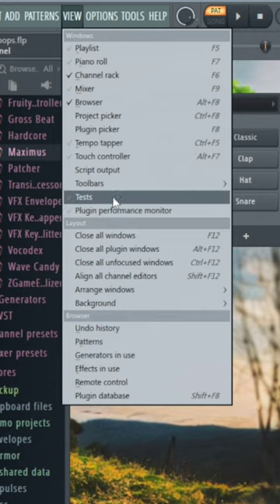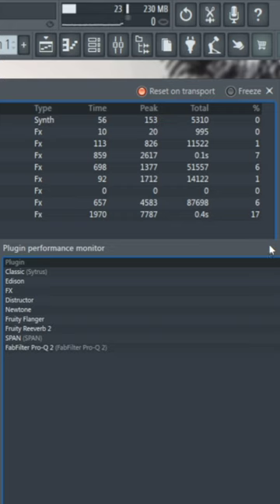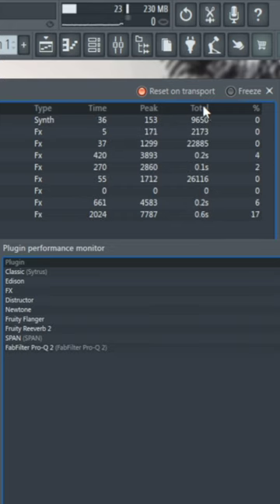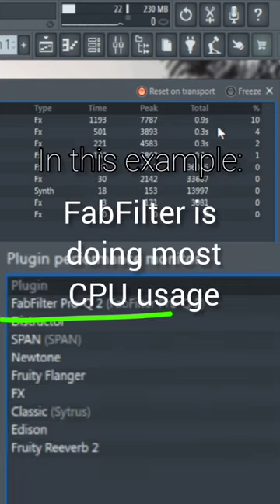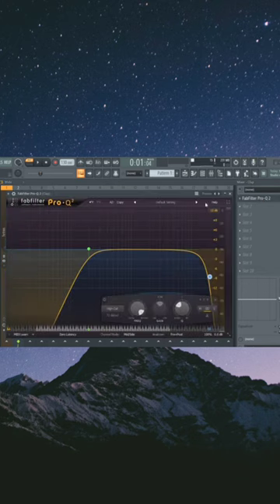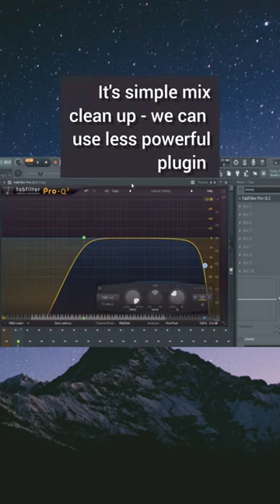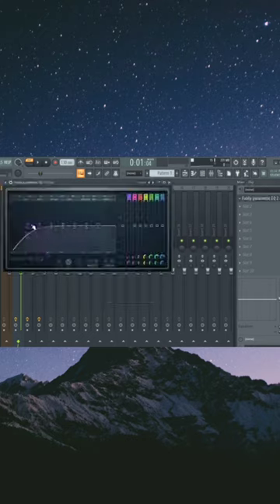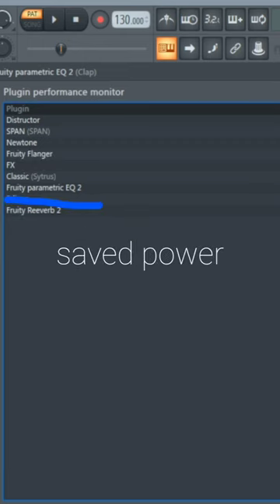Fl studio plugin performance monitor, how to use it to lower CPU usage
FL studio - View - Plugin Performance monitor